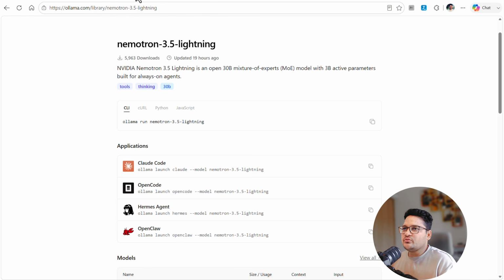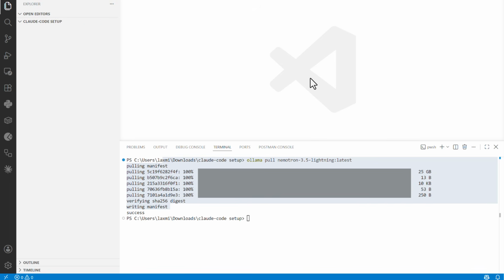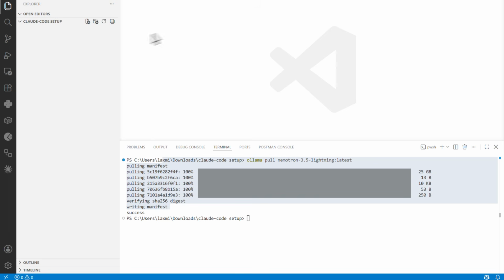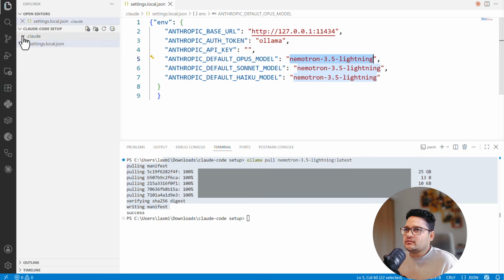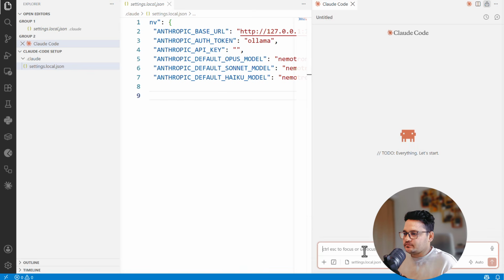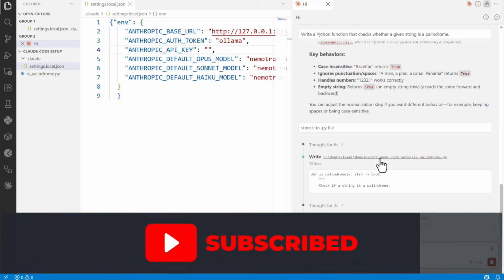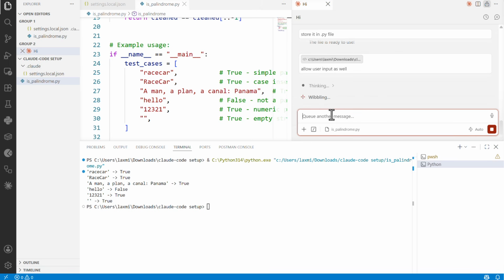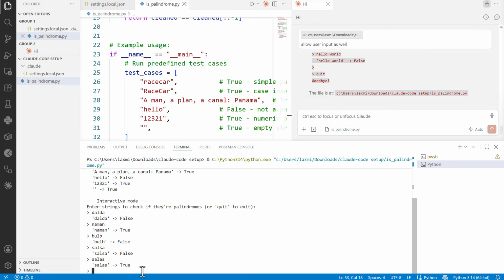Run Claude Code Free on Your Own GPU with a Local Model on Ollama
Run Claude Code on your own machine with a local model, so you get an AI coding agent with no API bill.

I point Claude Code at Nemotron 3.5 Lightning running in Ollama on my RTX 5090. The setup is one folder and one settings file in your project, and after that Claude Code uses the local model in place of Opus, Sonnet and Haiku. I show the whole config, verify which model it picked up, then test it by having it write a palindrome function, save it to a .py file and modify the code to accept user input.

One honest caveat before you start. This is free in the sense that there is no API cost, but you do need a GPU that can hold the model. I get over 100 tokens per second on a 5090. On weaker hardware the setup still works, it just runs slower.

This video covers the local project setup. If you want the global setup that applies to every folder, say so in the comments and I will make it.

⏱ Chapters:
0:00 Why run Claude Code on a local model
0:40 Pull Nemotron 3.5 Lightning with Ollama
1:06 Install Claude Code and the VS Code extension
1:46 Load the model and check GPU usage
2:38 Local setup vs global setup
3:09 Create the .claude/settings.local.json file
3:33 Point the base URL at Ollama
4:44 Verify which model Claude Code is using
5:41 Test it: write a palindrome function
6:08 Save the code to a .py file and run it
7:30 Ask it to modify the code
8:04 Cost, GPU requirement and wrap up

🔗 What you need:
Ollama, running with the Nemotron 3.5 Lightning model pulled locally
Claude Code, installed on your machine
The Claude Code extension for VS Code (open a file first or the panel will not appear)
A config file at .claude/settings.local.json in your project folder, with the environment variables shown on screen at 3:09

The auth token can be any string. Ollama does not check it, it just has to be present.